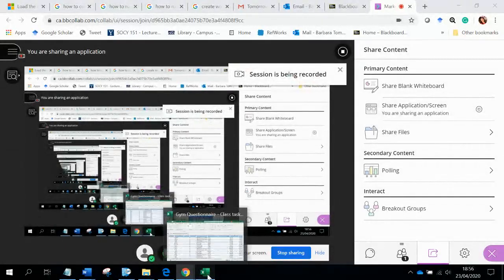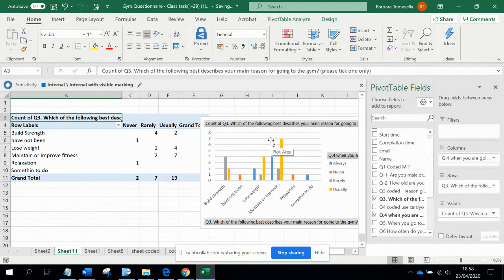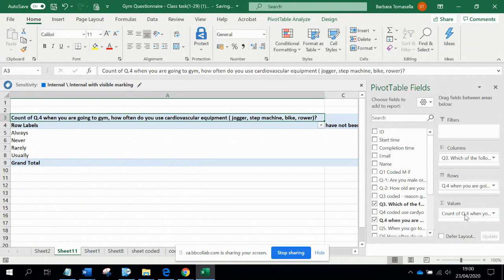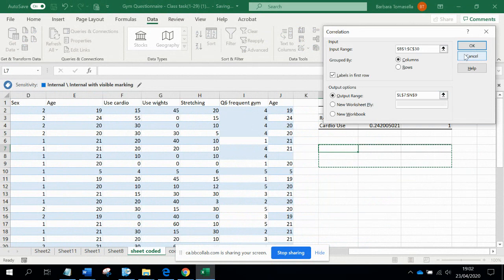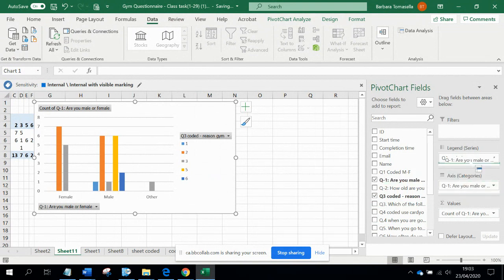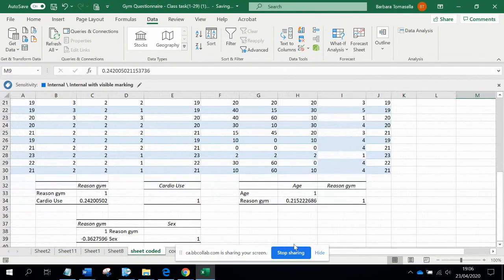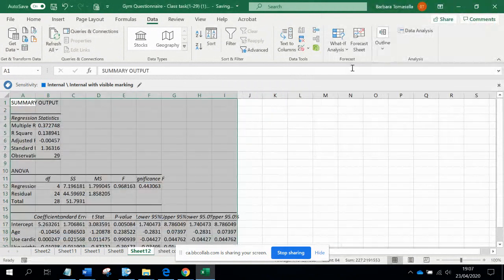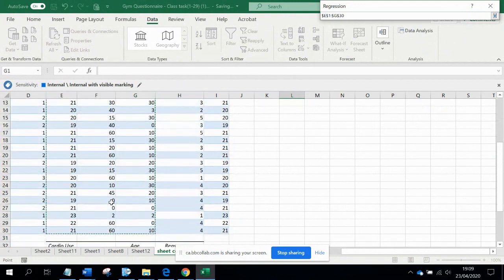Data Analysis Excel PART 3 Advanced statistics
Instructions on how to use advanced statistics such as regression in excel